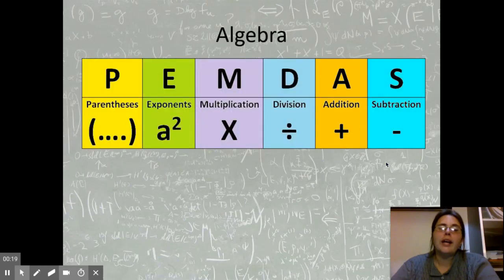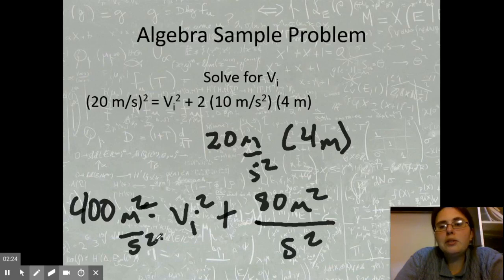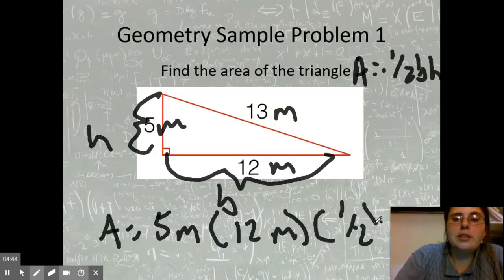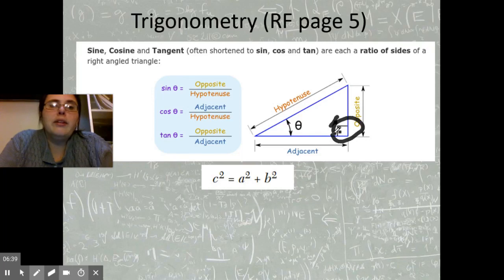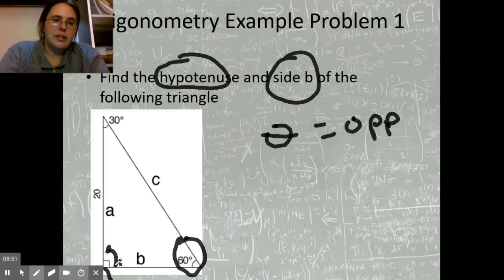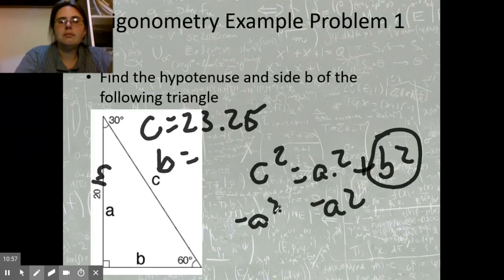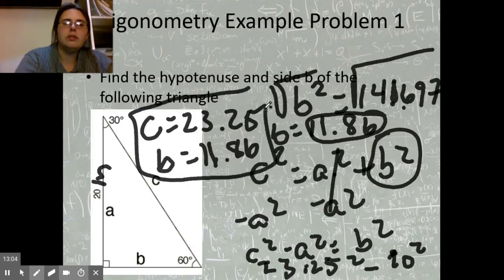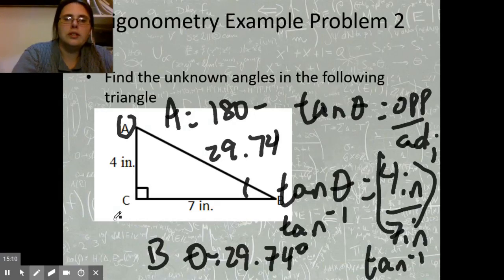Algebra Geometry and Trigonometry Review